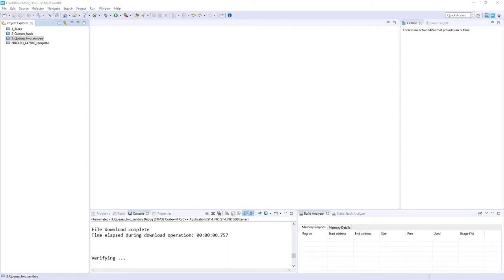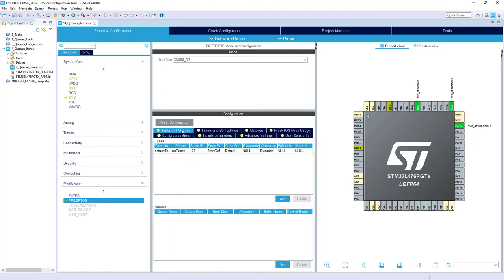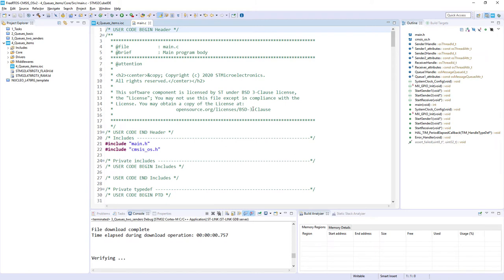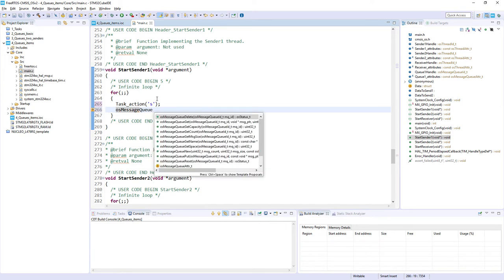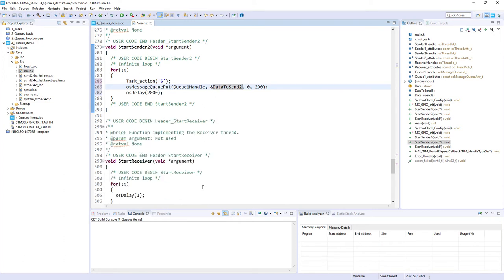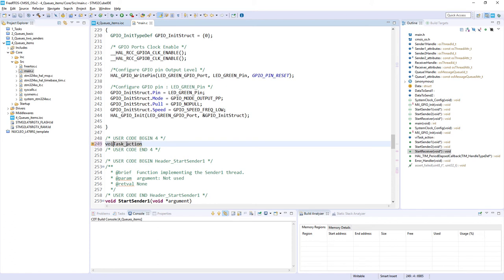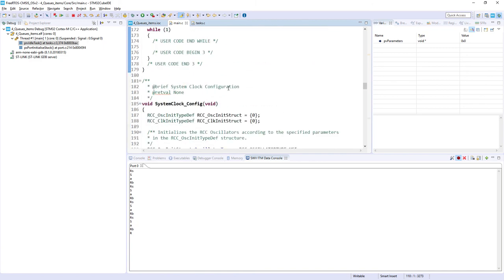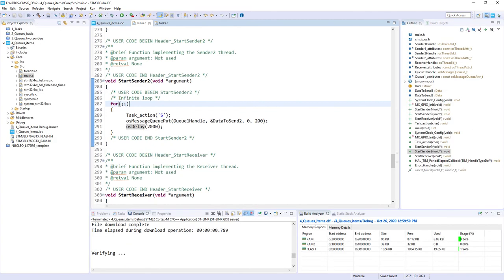FreeRTOS on STM32 v2 - 13h Passing items over queue - LIVE lab